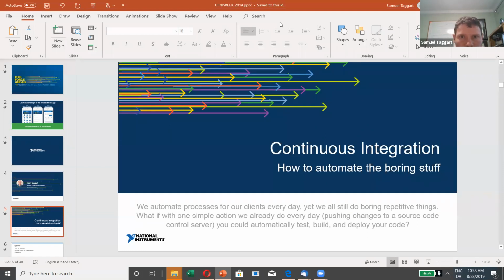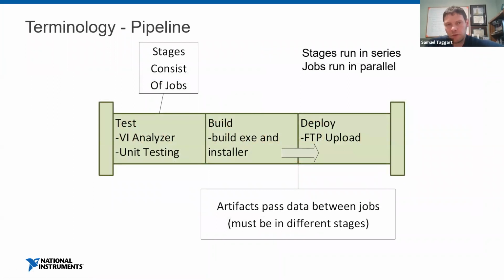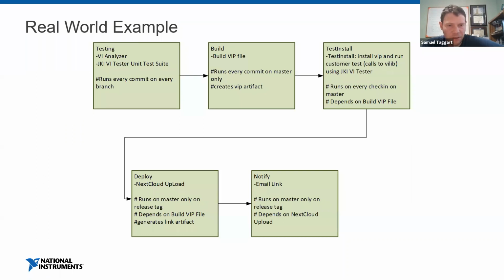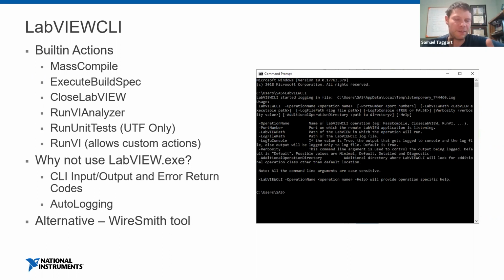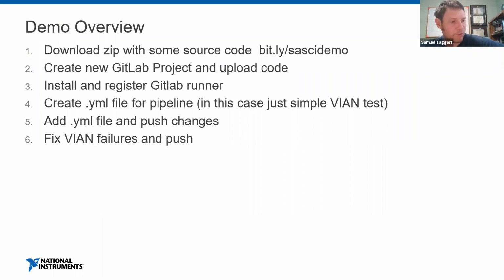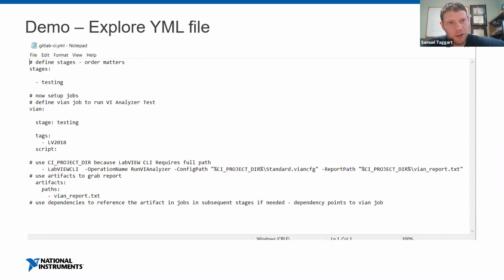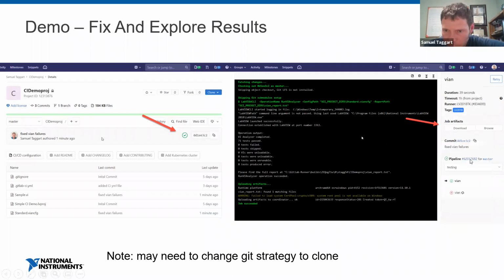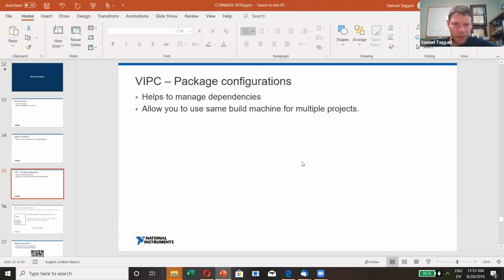CI Demo - Aug 19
A brief introduction to Continuous Integration and a simple demo using GitLab andLabVIEW.